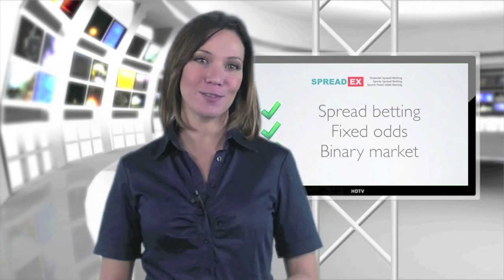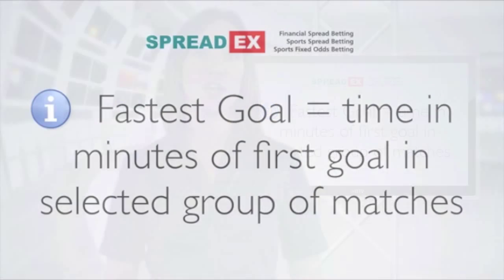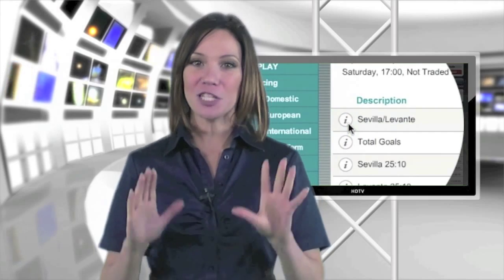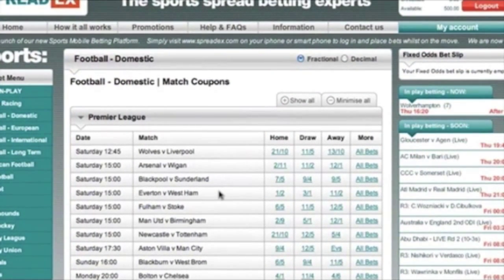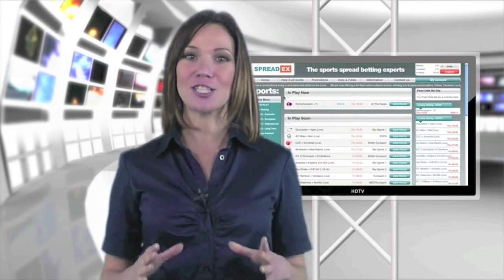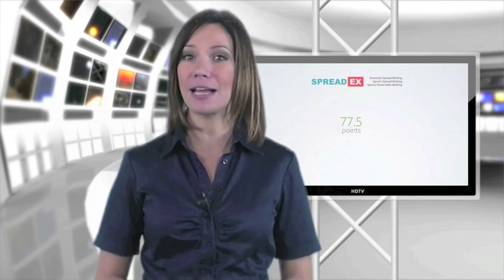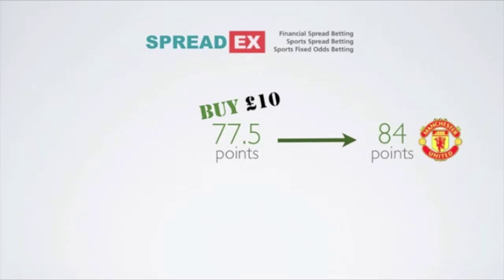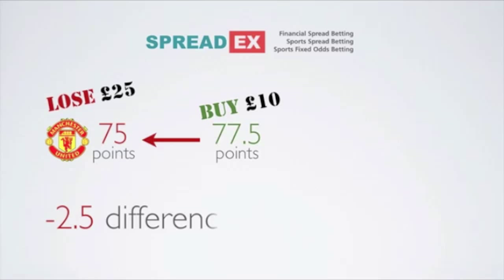Spread betting on Football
Learn how to spread bet on football with Alex Kramer and Spreadex, the sports spread betting experts. Remember we offer betting markets on Premier League, International, Championship, Champions League, Europa League, Carling Cup, German Bundesliga and Serie A and much much more!  See our website for our full list of games.